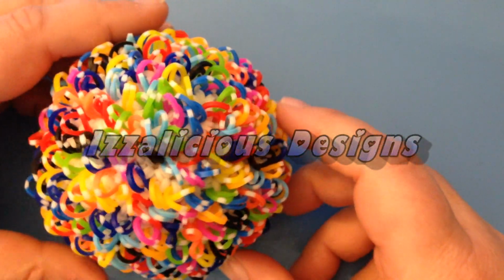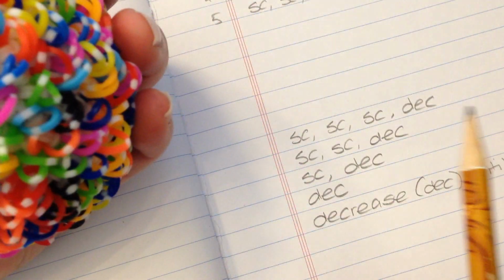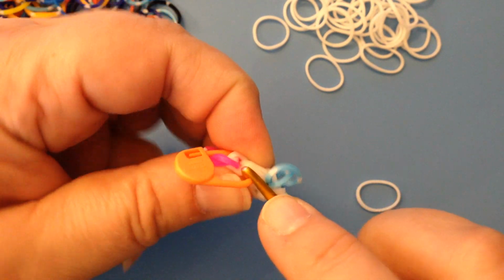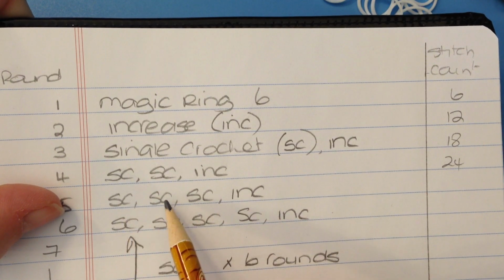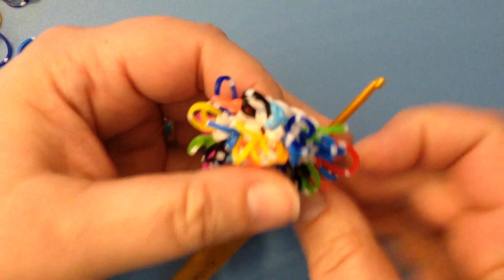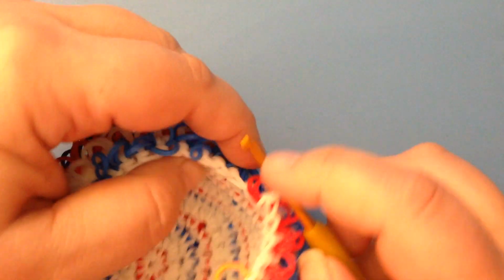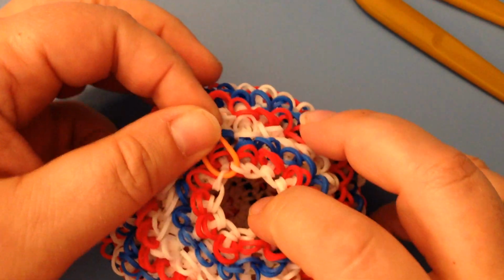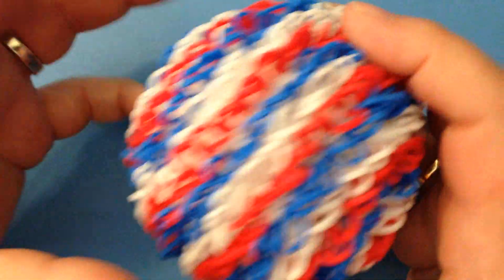Rainbow Loom Loomigurumi Fuzzy Ball - 3D Ball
The Loomigurumi Fuzzy Ball is the brain child of Tracey Lewis aka UKManicLoomer on Instagram, combining a regular loomigurumi ball with the technique we use to depict hair, fur, beards, etc. she's come up with this superb pom-pom like ball. Make them any colour or size you like, use them as juggling balls, hackey sacks, sensory balls, they really are so much fun!

Tracey's company is also the working with Rainbow Loom & the official Distributor for Rainbow Loom Bands in the UK to offer official Rainbow Loom products in the UK so please check out her

1. Using any social media forum such as, but not limited to, Google, email, Blogger, Twitter, Instagram, Etsy, Facebook as long as you provide a back-link or the URL of the content you wish to disseminate; and
2. You may display photographs of creations you've made using these instructional video's providing you credit the designer